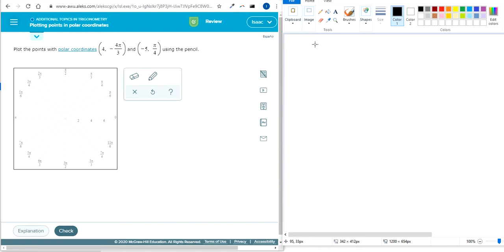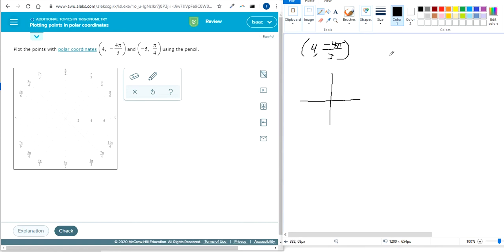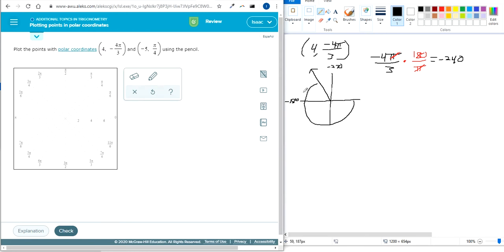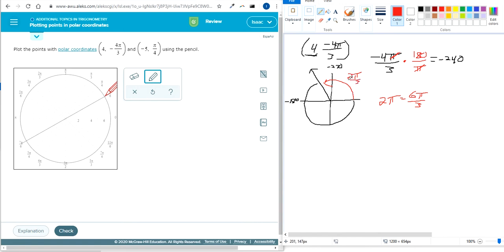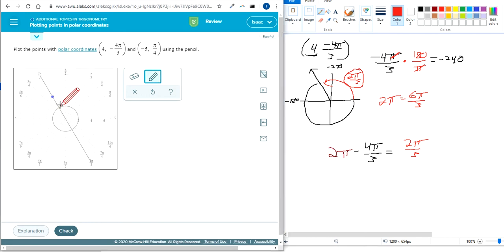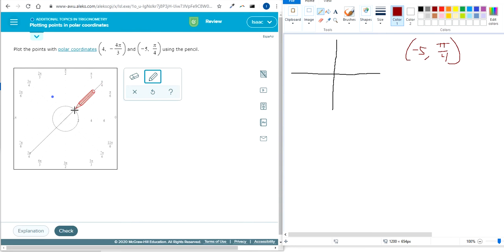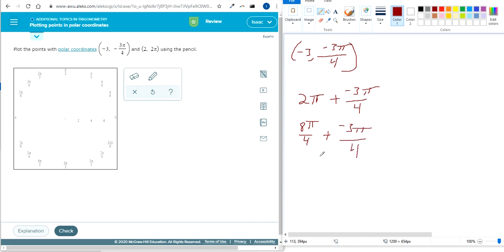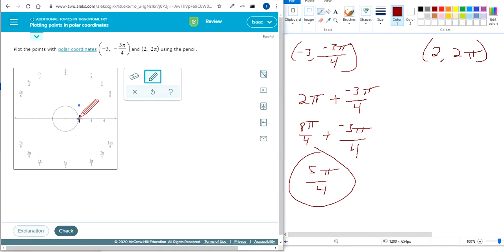Plotting Points in Polar Coordinates